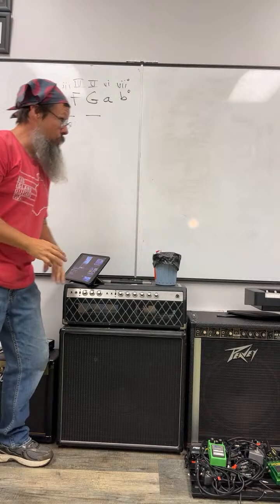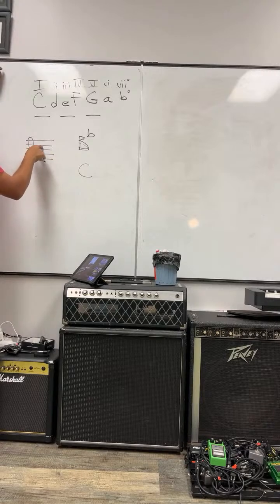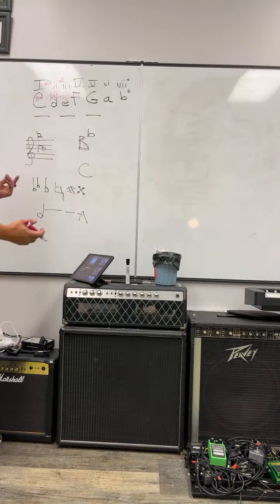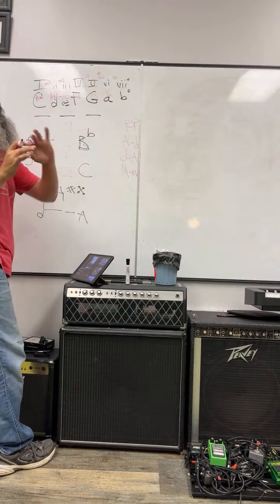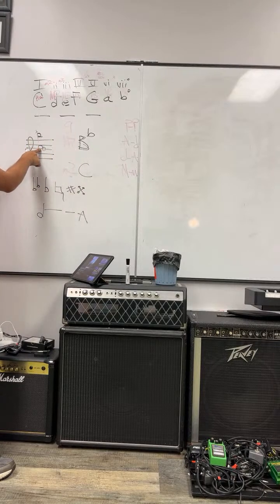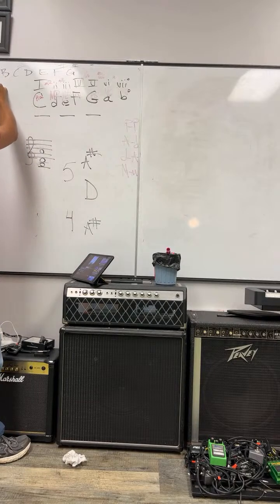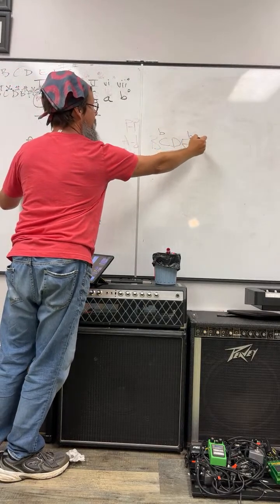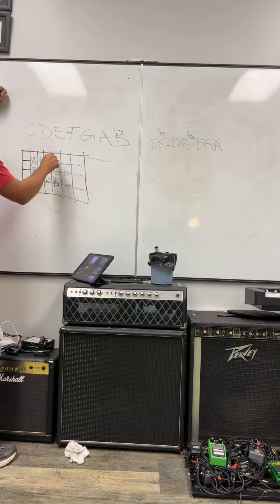Live lesson : Consonant vs Dissonant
Apparently, I can’t spell. Today’s topic of conversation is constant versus dissonance out here, the tension and release between notes and how to view intervals they can either be perfect to perfect augmented to diminished diminished, augmented or major minor…